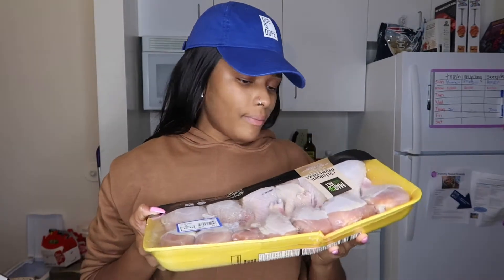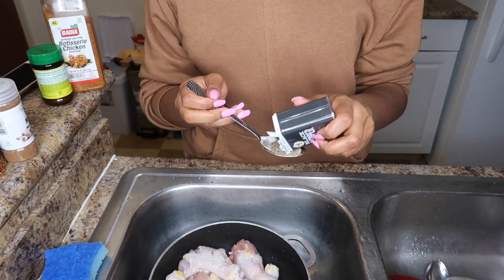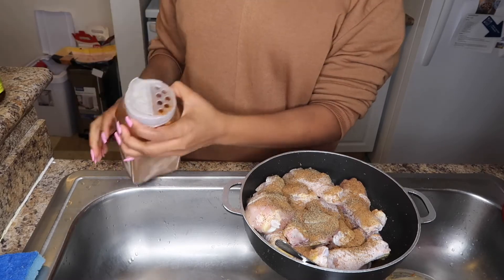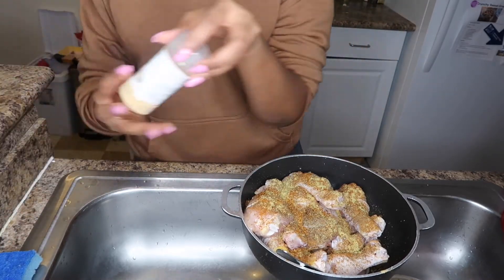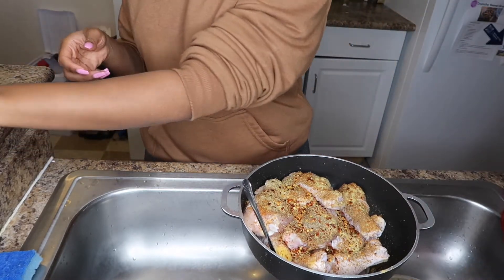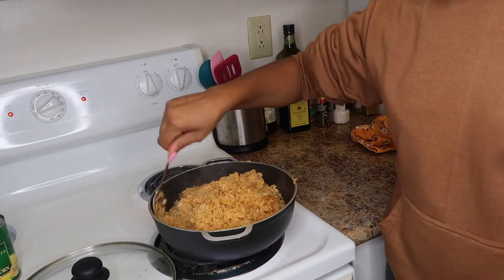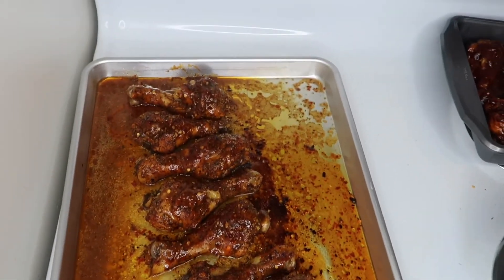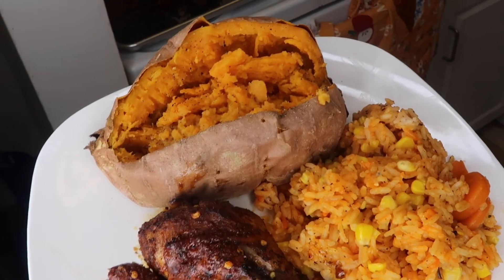COOK WITH ME COLLEGE EDITION |BARBECUE & “JERK CHICKEN,” SEASONED RICE, & SWEET POTATO DINNER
WHAT YOU'LL NEED:
Chicken drumsticks or wings
Seasoning
Sweet Potato
Rice
Oil